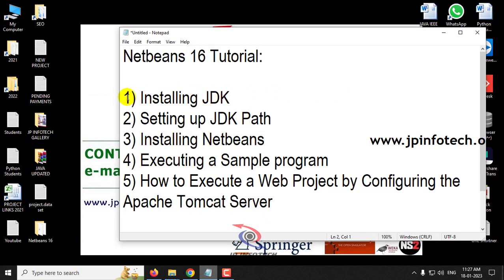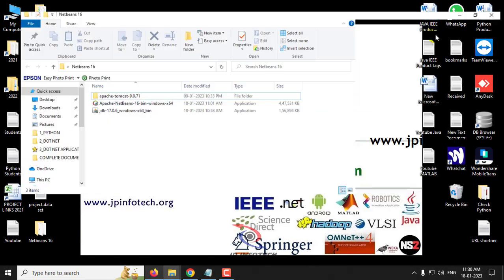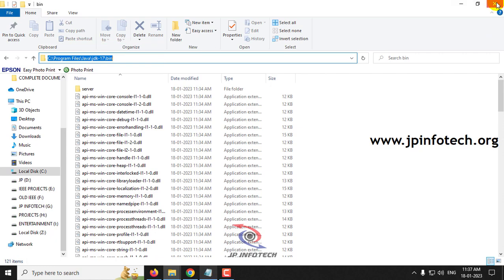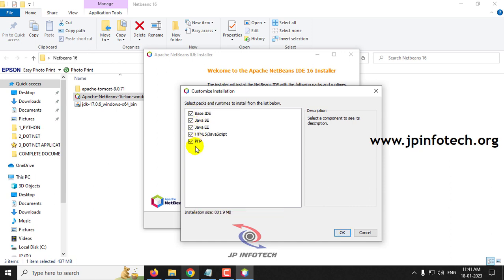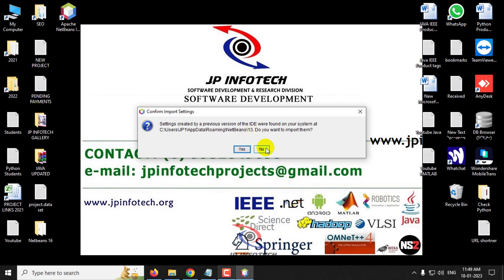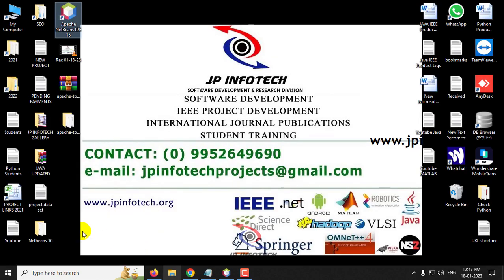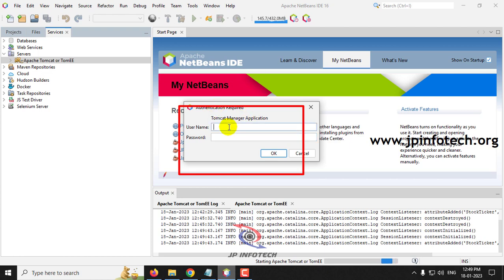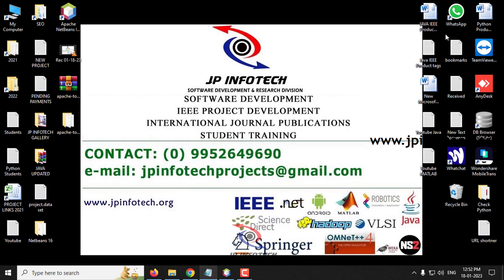How to install Netbeans 16 on Windows 10 / 11 with Configuring Apache Tomcat Server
How to install Latest Java, JDK, Netbeans 16 on Windows 10 / 11 | Step by Step easy tutorial.

In this video tutorial, you can learn about how to download the JDK, Netbeans 16 and Apache Tomcat Server in Windows 10 / 11 Operating system. In this video, first you can learn how to install JDK, then how to set up a java path and then install latest apache netbeans 16 and then configure Apache Tomcat with the Netbeans and learn how to execute a web project using it.

Timeline:
0:10 - Introduction
1:47 - Download JDK,
2:51 - Installing JDK,
4:15 - Setting up Java path,
5:59 - Installing Apache Netbeans 16,
9:35 - Executing a Sample Program,
11:15 - Downloading Apache Tomcat Server,
12:32 - Configuring apache tomcat server with netbeans,
14:12 - Executing a Web project in netbeans.

how to download netbeans 16,
how to in run a project in netbeans,
how to run in netbeans,
how to set path in Java,
netbeans 16 installation ,